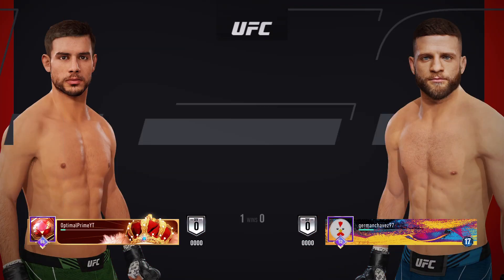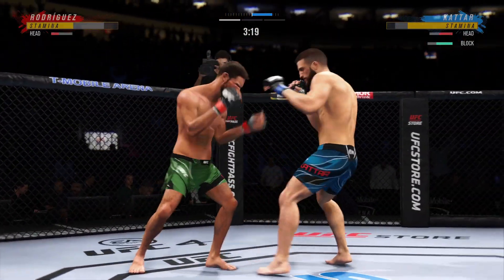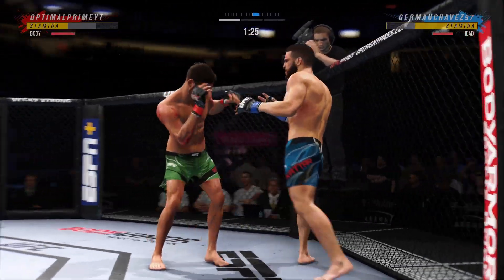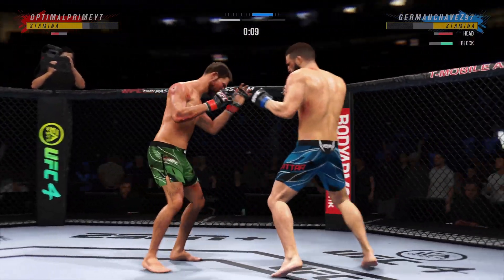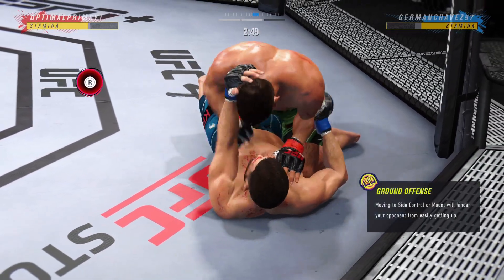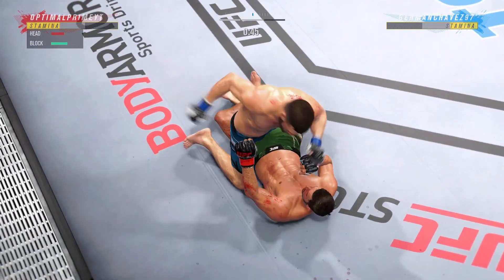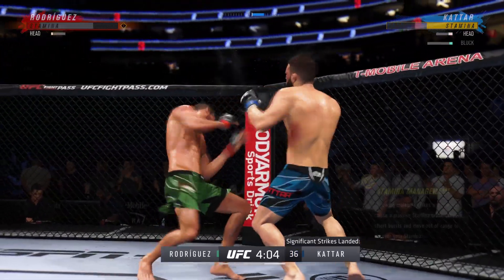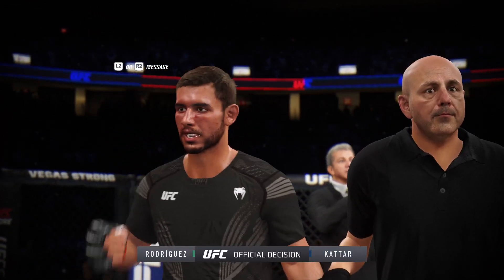Yair Rodriguez vs Calvin Kattar UFC 4